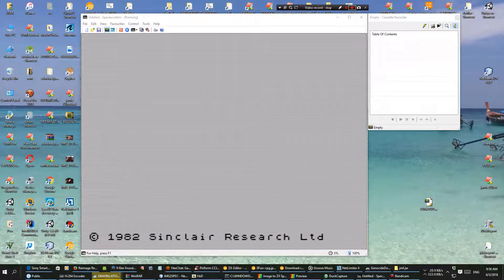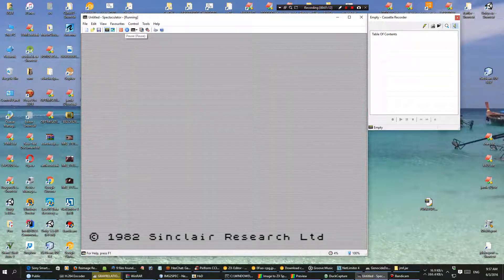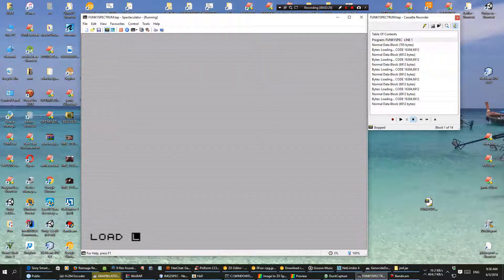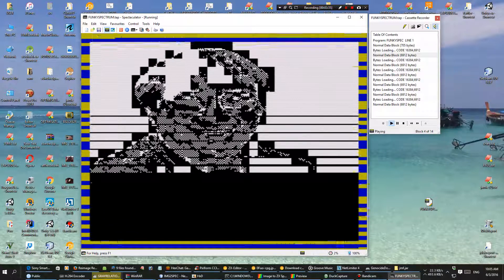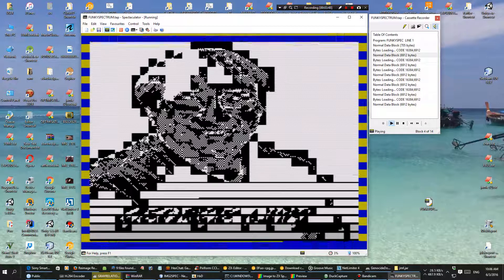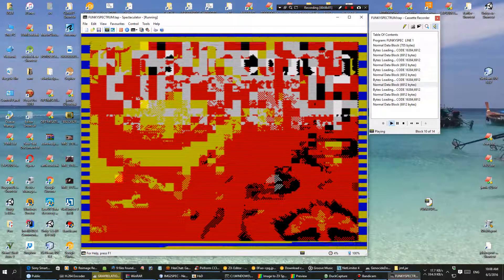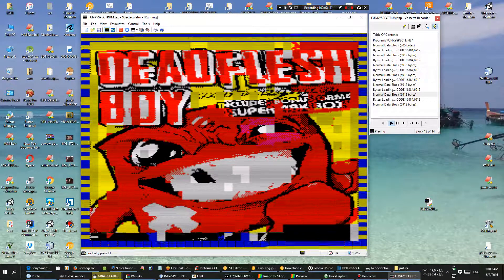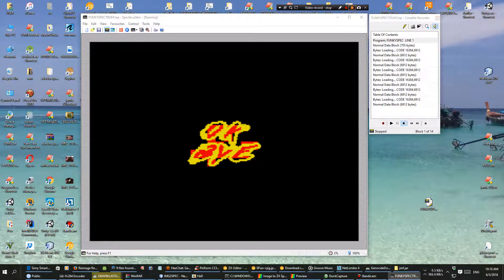Custom .TAP for ZX Spectrum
Just experimenting with making a .TAP and seeing if I could get it to load like the old days. .TAP is here if you wish to try it, I'd LOVE to know if it loads on a real machine!